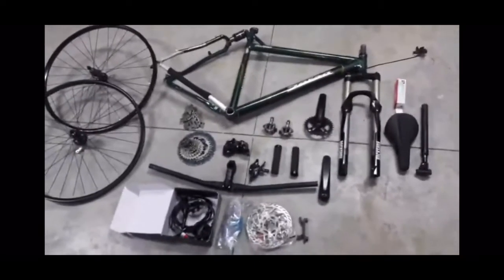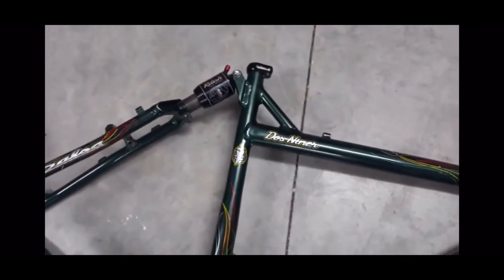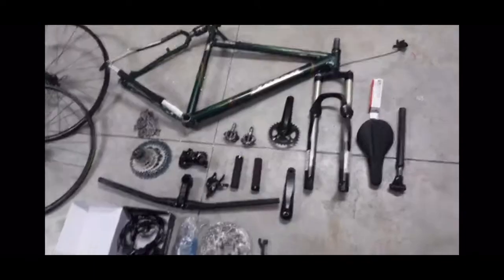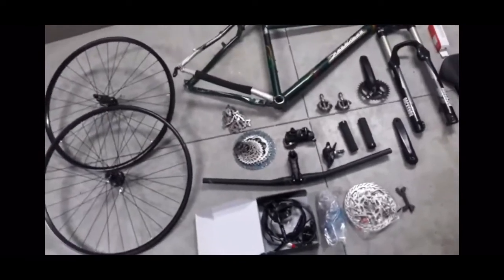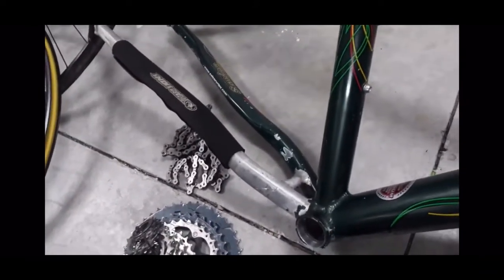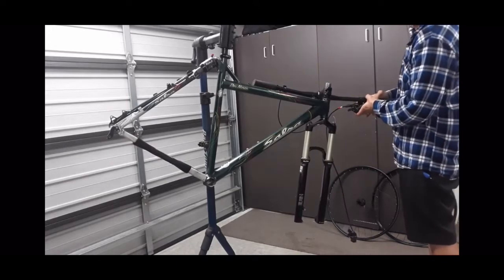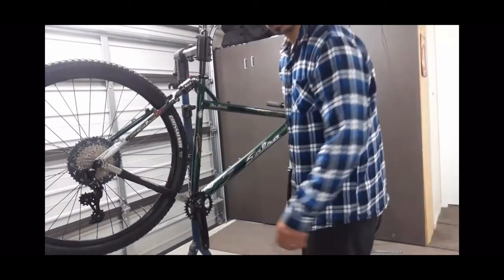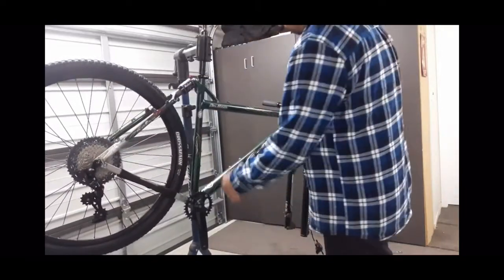Budget 29r MTB Build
Wanted to build up a mountain bike to go ride some forrest trails. Had a super tight budget, so this will be a ‘budget build’.